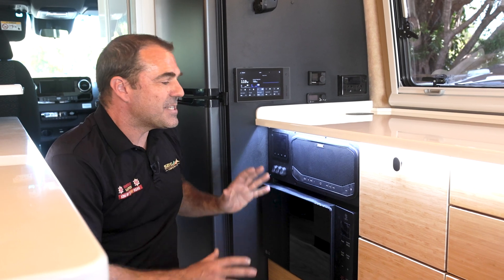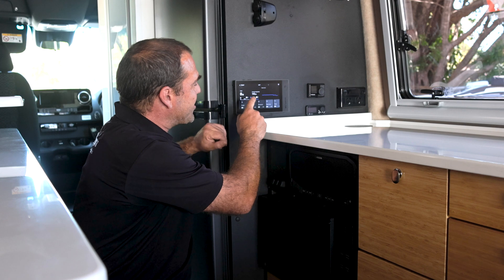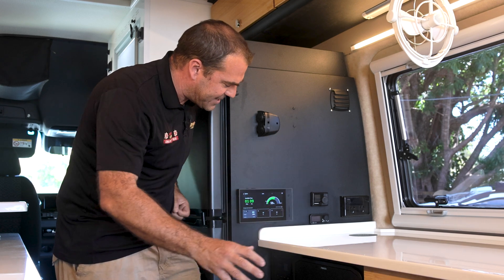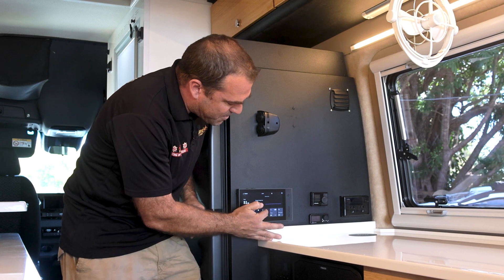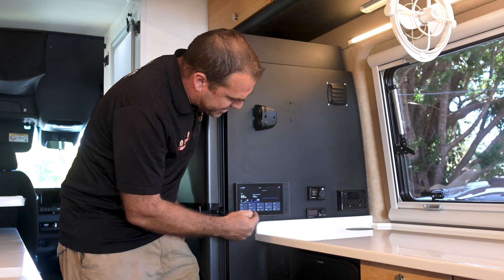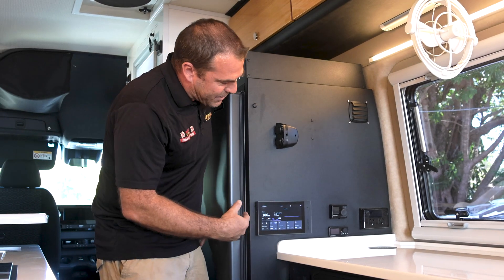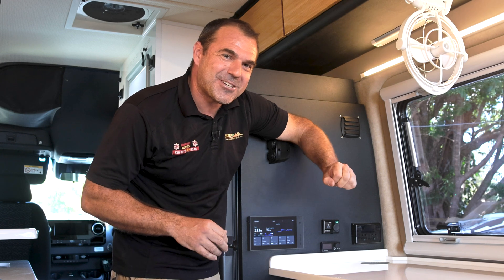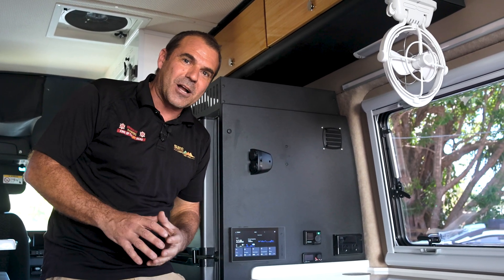Kimberley Kruiswagen: Water & Power Management System Overview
In this video, we dive into the water and power management systems of the Kimberley Kruiswagen. We've made upgrades, including relocating the hot water system to free up additional storage space. Here's how you can easily control your water tanks and utilise the Kimberley Visi-Flow system.

To manage your water, start by checking the levels on the touchscreen. You can also use the third switch to draw water from external sources like a creek, using the Visi-Flow feature. Ensure your water pumps are on for proper operation.

For power, we demonstrate how to efficiently manage the DC and AC systems. The touchscreen display gives you real-time feedback on power usage, whether it's your fridge, lights, or hot water. We also show how the DC-DC charger quickly replenishes your battery, especially when combined with solar input.

We cover how to activate and control the diesel-powered hot water and heating systems, showing how to set timers and manage the power draw efficiently.